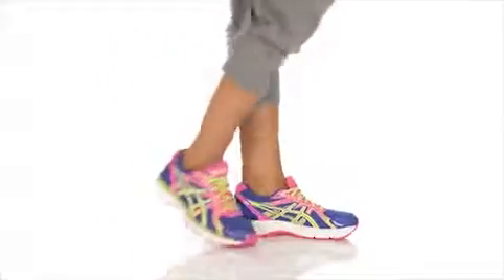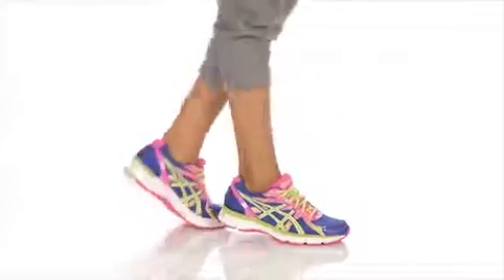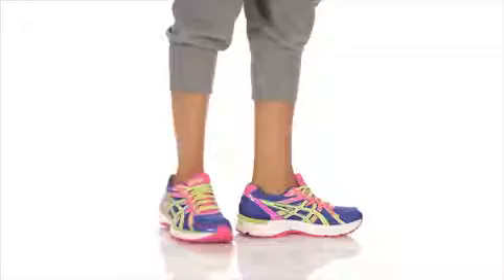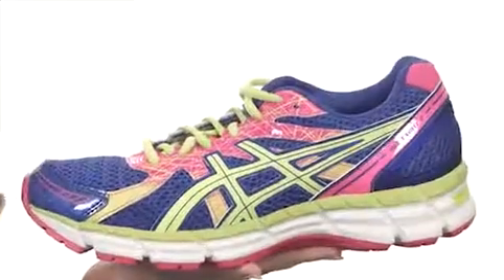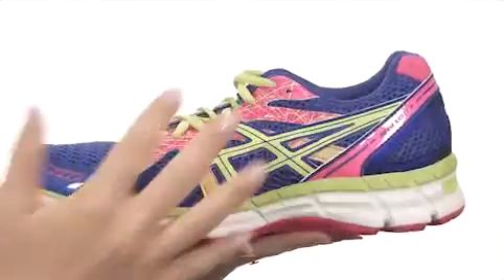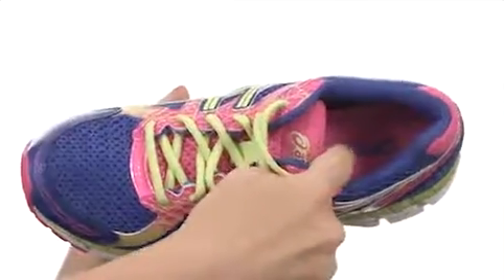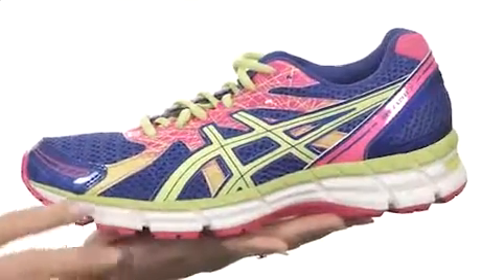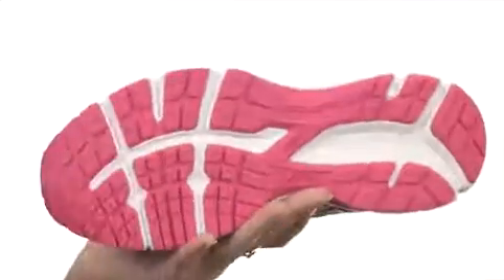ASICS GEL-Excite™ 2 Lightning/White/Turquoise - Trendzmania.com Free Shipping BOTH Ways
GEL-Excite™ 2 by ASICS at Trendzmania.com - FREE Shipping. Read ASICS GEL-Excite™ 2 product reviews, or select the ASICS GEL-Excite™ 2 size, width, and color of the ASICS

GEL-Excite™ 2 of your choice.